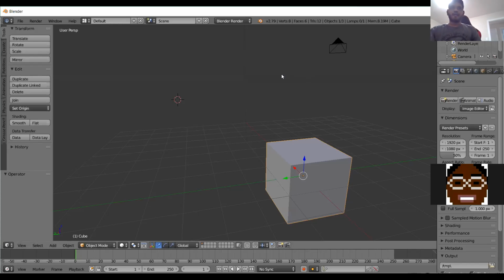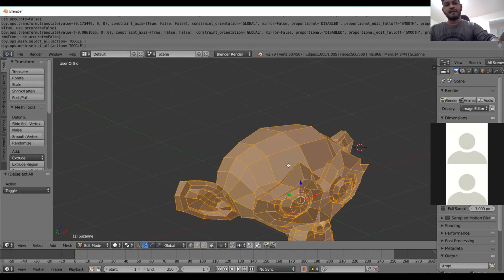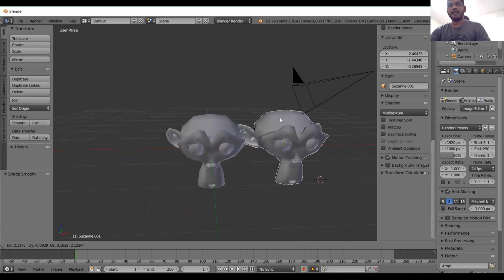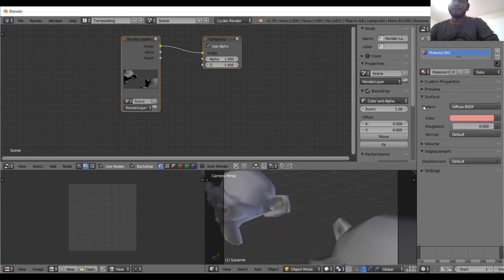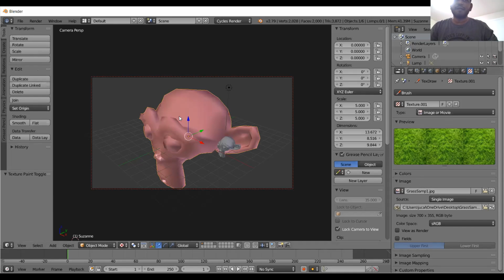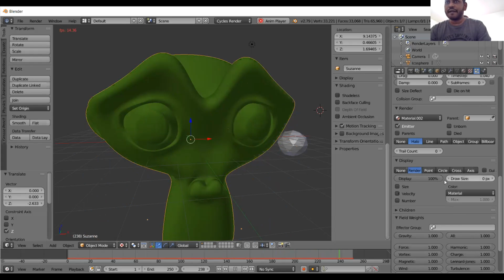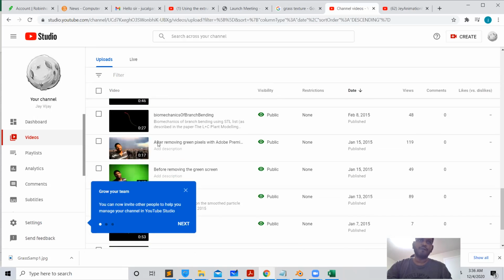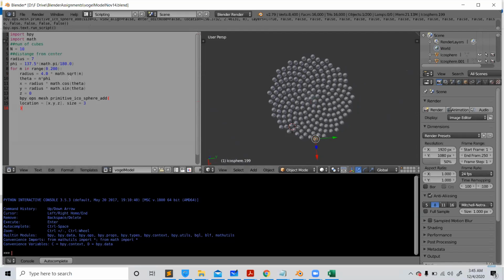Synchronous Session December 3@4pm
Blender basics